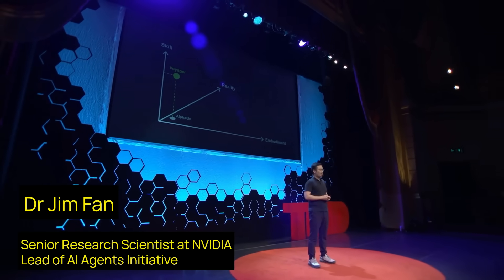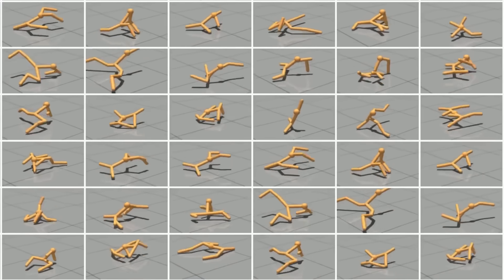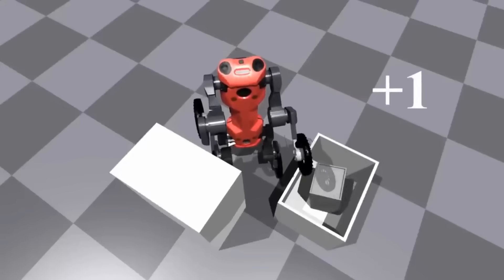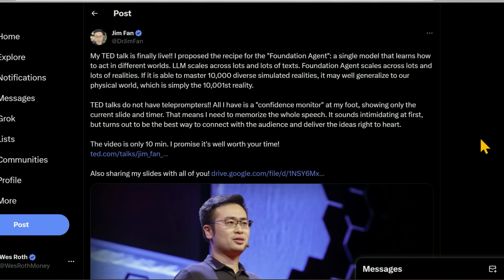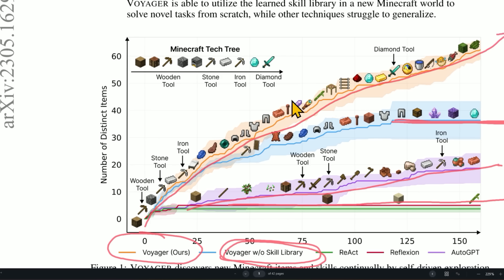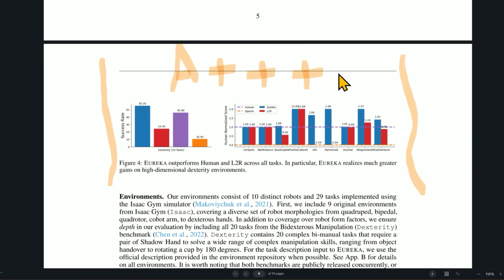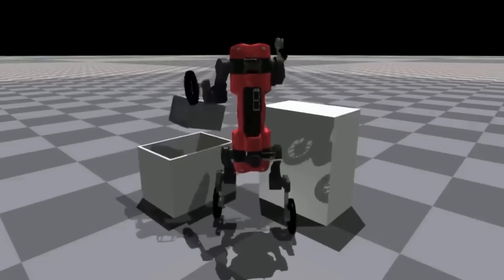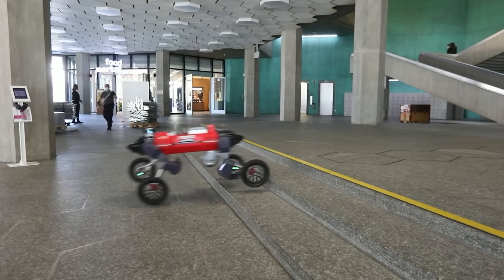NVIDIAs new 'Foundation Agent' SHOCKS the Entire Industry! | Dr. Jim Fan and agents for any REALITY